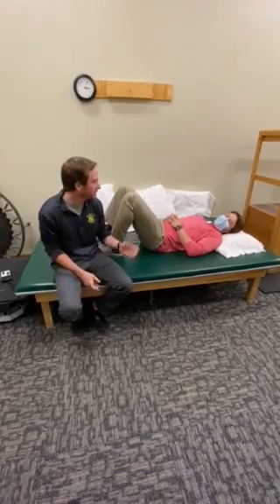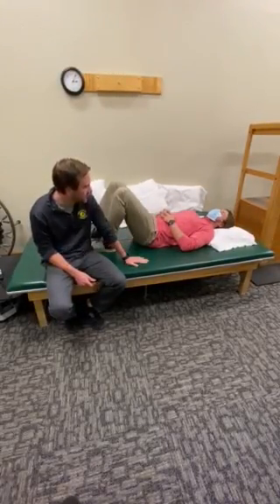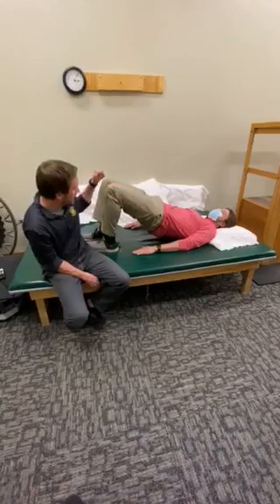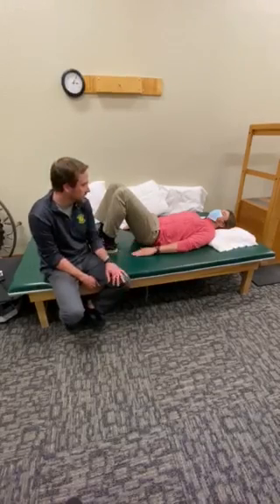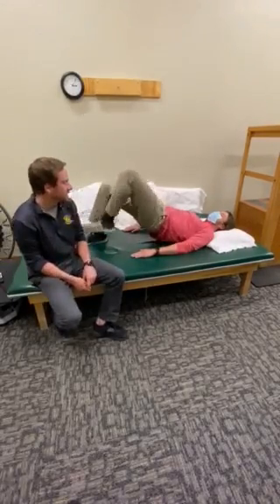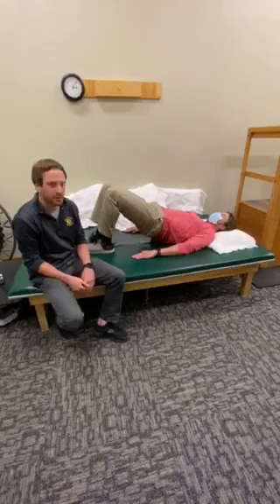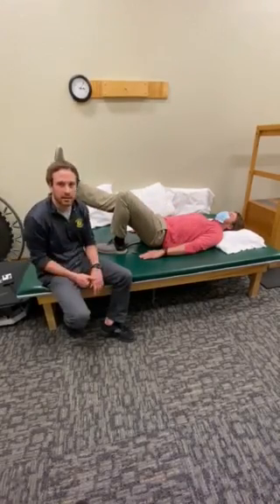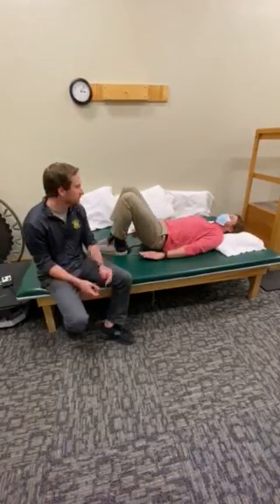TYLER & BLAKE EXERCISE VIDEO